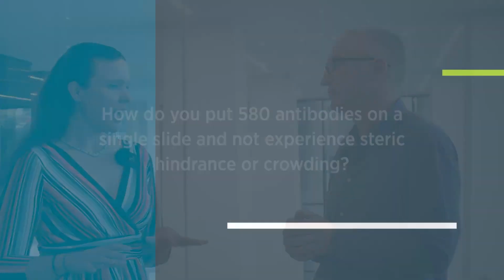NanoString and Abcam partner for comprehensive validation of GeoMx IO Proteome Atlas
NanoString and Abcam discuss the single and multiplex validation of GeoMx IO Proteome Atlas

Comprising nearly all Abcam’s IHC-validated human antibodies for immuno-oncology (IO), the GeoMx IO Proteome Atlas (IPA) is the highest-plex spatial proteomics panel available for FFPE and fresh frozen tissue sections, and enables broad biomarker discovery for translational research. NanoString Senior Scientist Alyssa Rosenbloom, PhD met with Abcam’s Vice President of Validation & Technical Quality, Will Howat, PhD to discuss the extensive single and multiplex validation that went into the recently launched GeoMx® IO Proteome Atlas (IPA).

About the GeoMx IO Proteome Atlas:
• Find the next blockbuster IO drug target
• Screen the world’s largest catalog of IHC-validated antibodies
• Be the first to discover new multiomic biomarkers
• Customize with up to 40 additional protein targets of your choice

About NanoString: Our mission is to map the universe of biology. We spend our time thinking about oncology, immunology, infectious disease, neuroscience, and clinical research, and we're here to support you in your relentless pursuit of answers. Learn how we can help accelerate your research with the GeoMx Digital Spatial Profiler